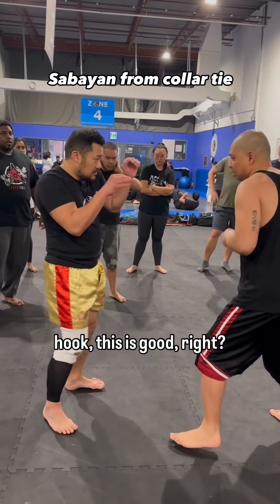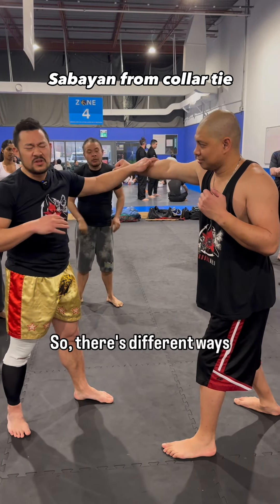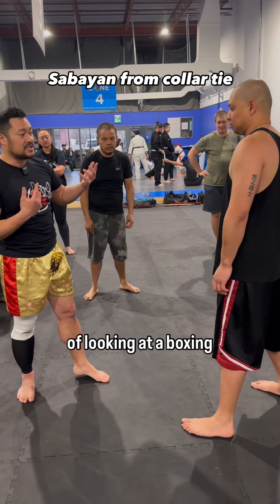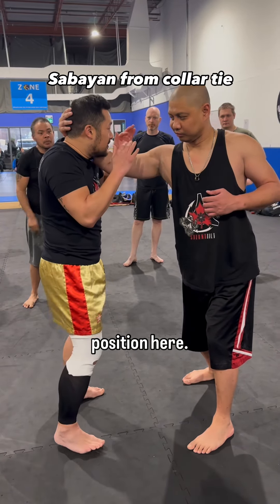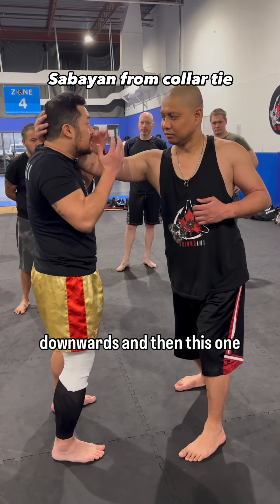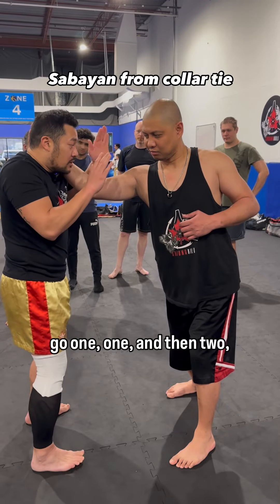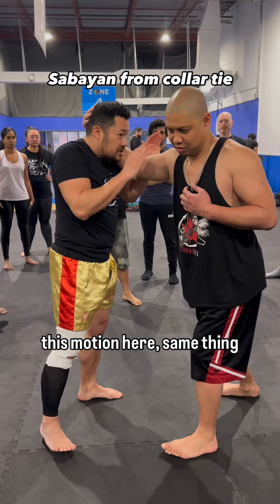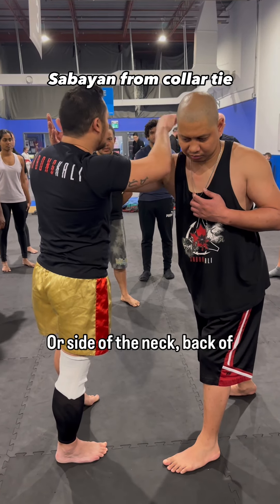Sabayan from collar tie.